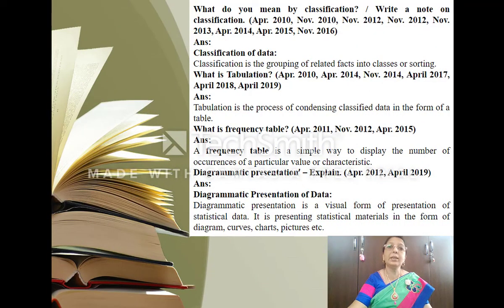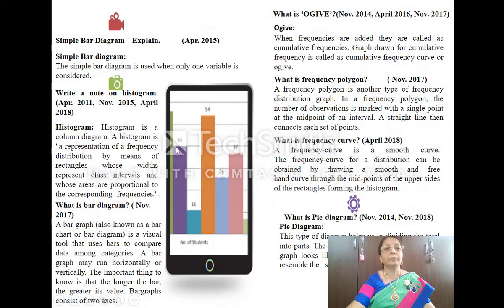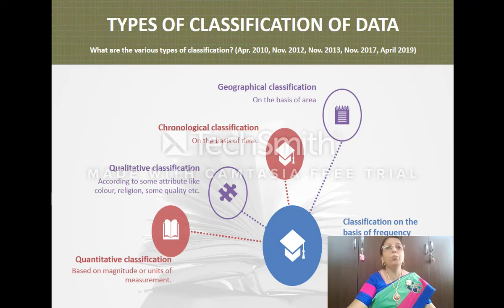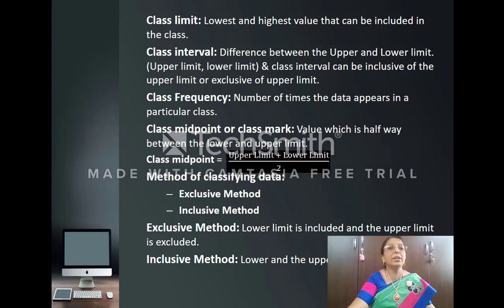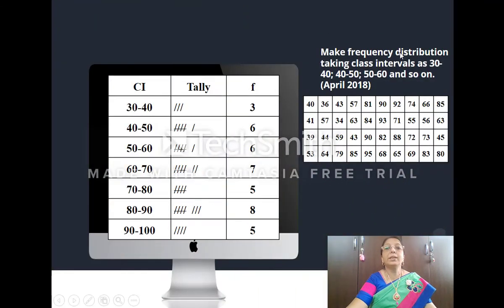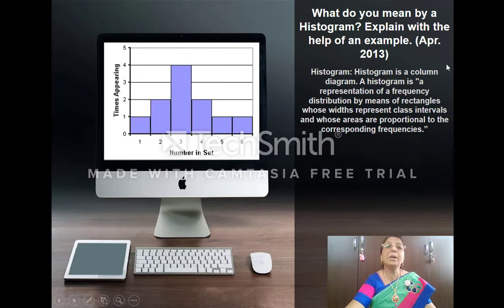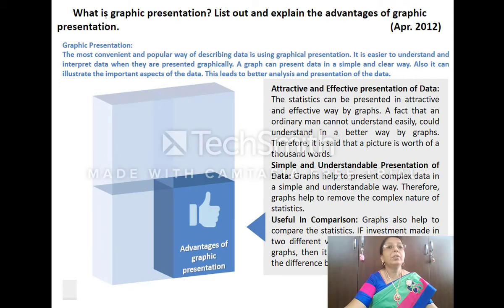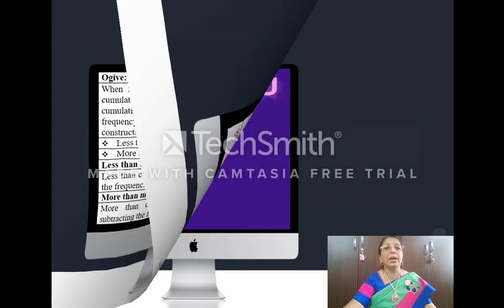CLASSIFICATION AND TABULATION OF DATA BY DR SHOBHA EDWARD